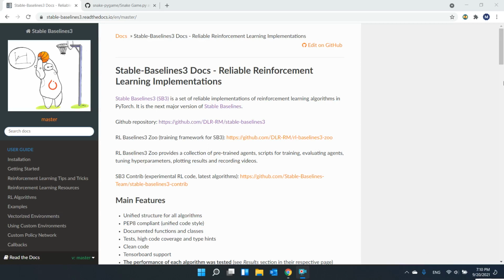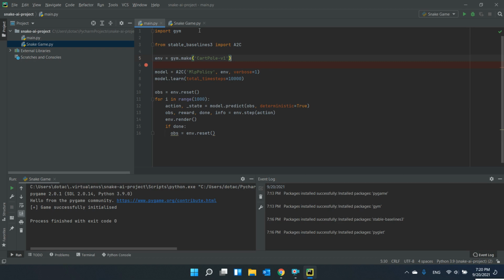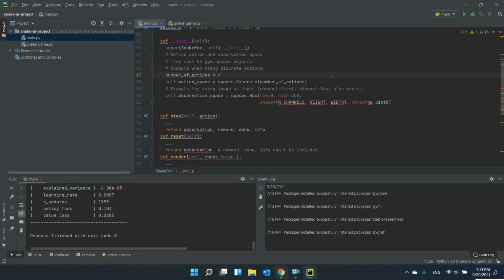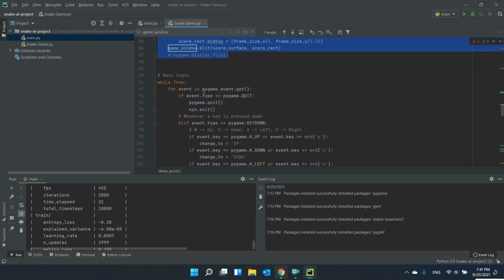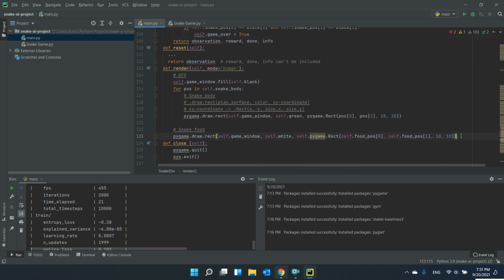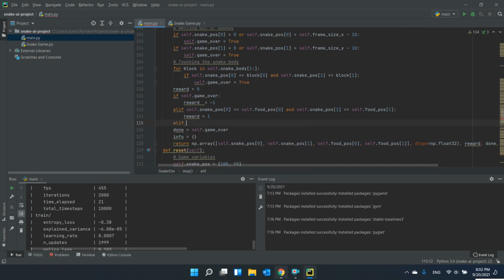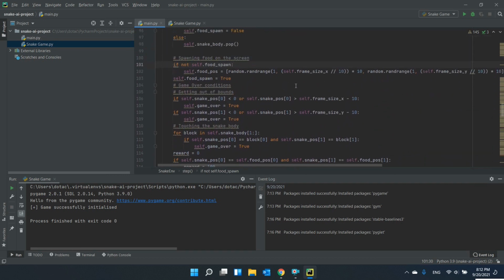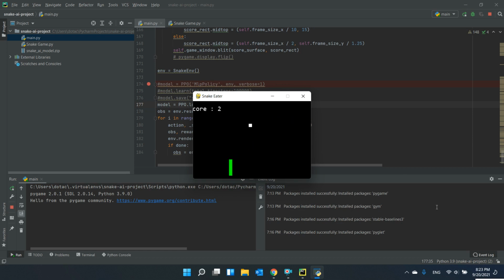Reinforcement learning - How train an AI to play Snake using stable-baselines3 framework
Hello Everyone,
This video talks about reinforcement learning which is one of the machine learning techniques that are used to train AIs to play games. The game used in this example is the famous Snake game. The Reinforcement Learning framework that is used is stable-baselines3 and the game was created using pygame. Timestamps are below

0:00 Introduction
0:50 Create project using pycharm and installing dependencies
7:30 Playing and explaining the snake game example
9:30 Training AI on the pre-built cartpole example and explaining details
16:10 Creating the Snake custom gym environment
1:03:00 Training AI on the Snake custom gym environment
1:06:10 Waiting for the AI to finish training (feel free to skip)
1:10:11 Showing results of the trained AI

Github repository link that was used for the demo